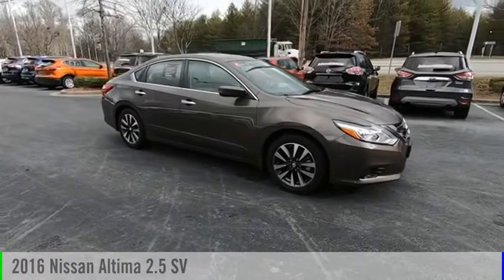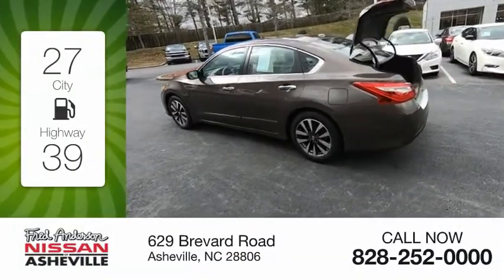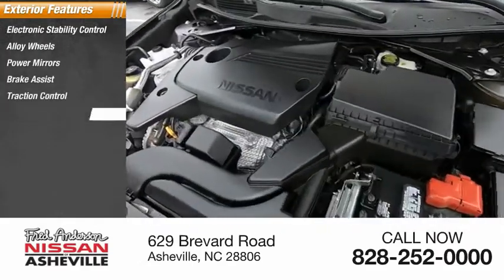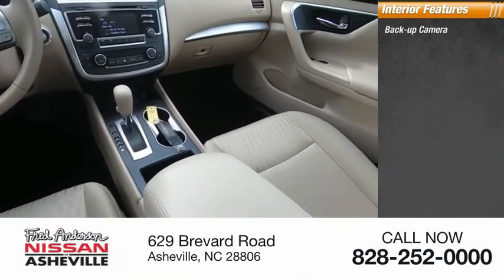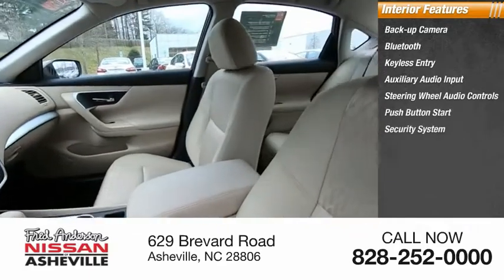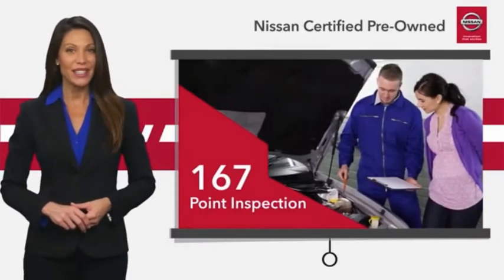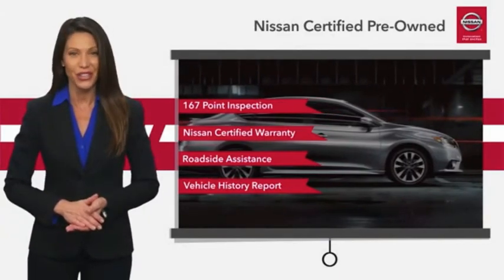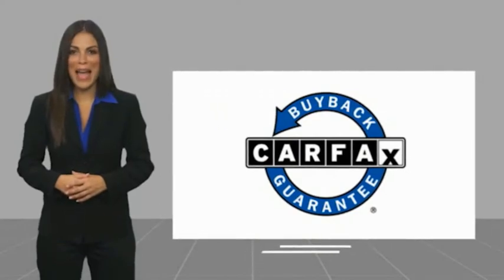2016 Nissan Altima Asheville NC GC285919P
2016 Nissan Altima 2.5 SV

Recent Arrival! Priced below KBB Fair Purchase Price! CARFAX One-Owner. Clean CARFAX. *Still Under Factory Warranty**, **Available at Fred Anderson Nissan of Asheville. **Available at Fred Anderson Nissan of Asheville. Java Metallic Altima 2.5 SV FWD CVT with Xtronic 27/39 City/Highway MPG Odometer is 21846 miles below market average!Nissan Certified Pre-Owned Details: * * Roadside Assistance * Warranty Deductible: $100 * 167 Point Inspection * Limited Warranty: 84 Month/100,000 Mile (whichever comes first) from original in-service date * Includes Car Rental and Trip Interruption Reimbursement * Transferable Warranty * Vehicle HistoryAwards: * 2016 KBB.com 10 Best Sedans Under $25,000Welcome to Fred Anderson Nissan of Asheville - We are so happy you are here! Whether you stopped by because you are looking for a reliable, honest Nissan dealership in NC, or you are just browsing for your next dream car, we are ready and willing to do whatever we can to help make your experience a truly exceptional one. We work with over 30 different lenders to ensure you get the best deal! To get a quote please come visit us, call at , or go One of our representatives will get you the information you want. Do you prefer email, phone or text? Just let us know. We are proud to serve our neighboring customers in Asheville, NC, along with our customers throughout the Black Mountain, Mars Hill, Weaverville, Waynesville, Hendersonville, Marion, Greenville and Spartanburg areas. Our # 1 goal is to help you find the vehicle you love at a price you can afford wrapped in a deal you do not want to walk away from. Anderson Automotive Group is a family owned and operated business with locations in North and South Carolina. The group has Nissan, Toyota, a